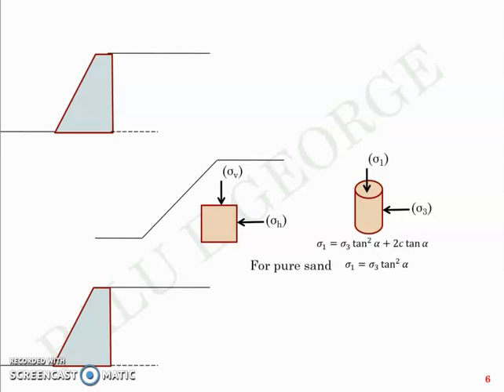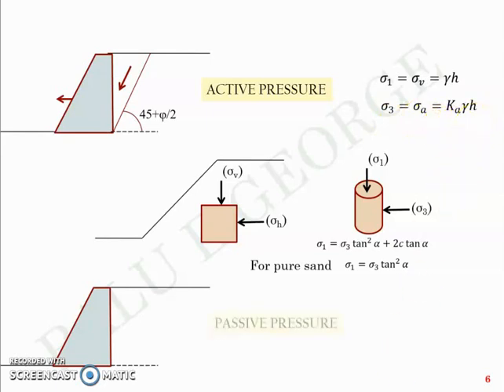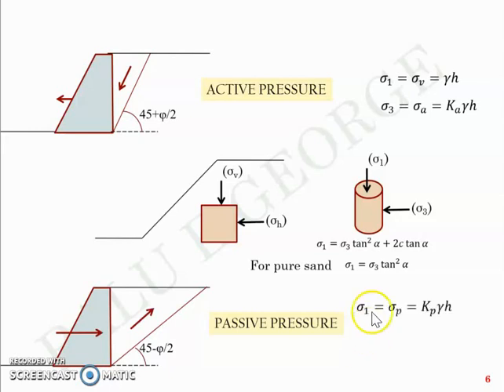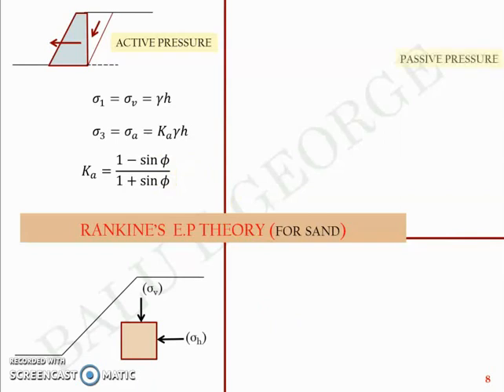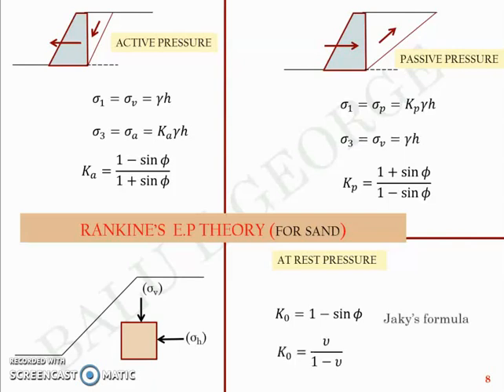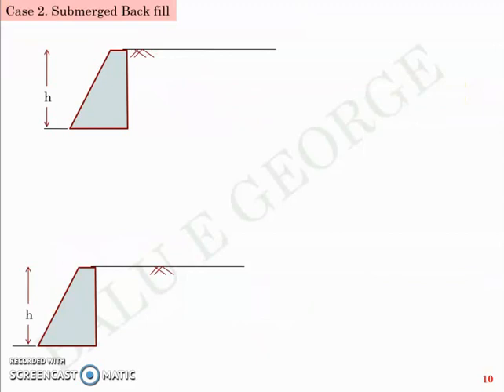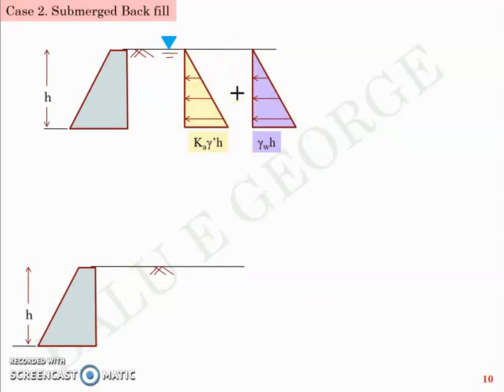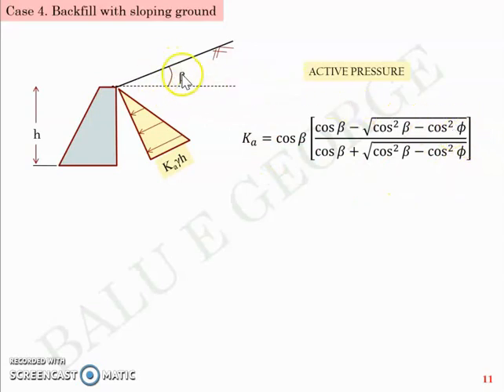Part 2, Module 1, Geotechnical Engineering 2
Part 2, Lateral Earth Pressure, KTU Syllabus